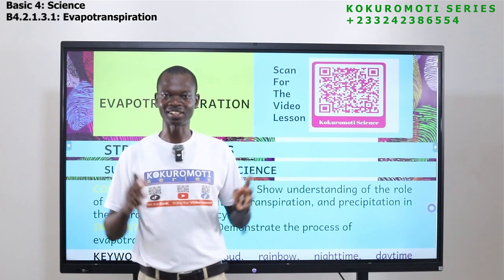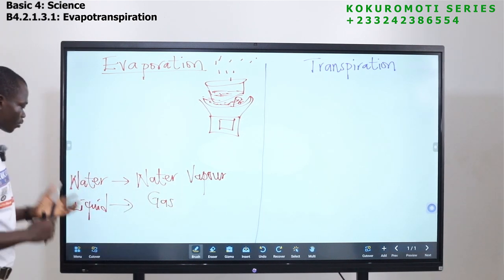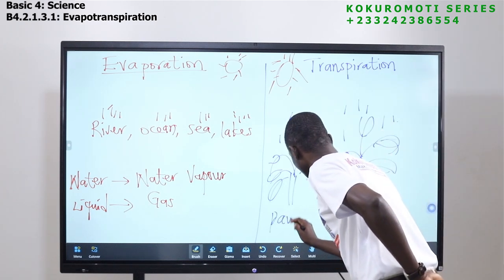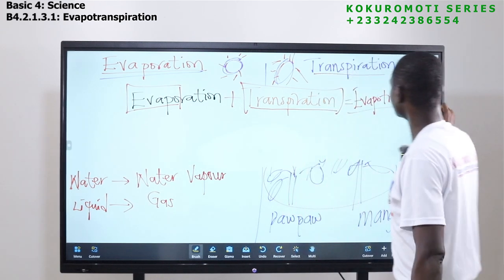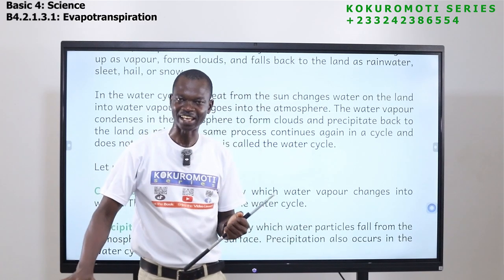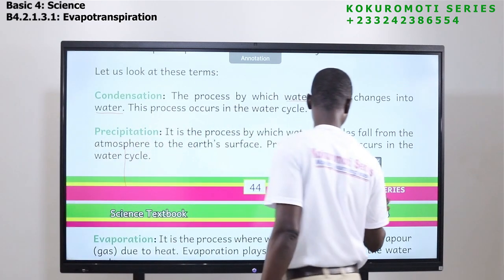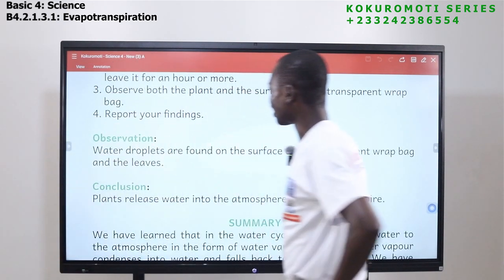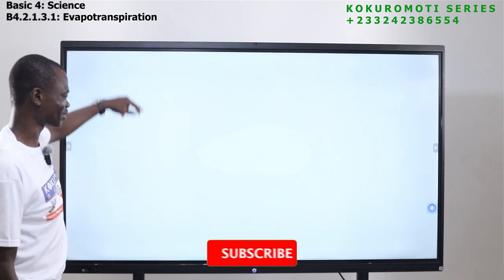Basic 4: Science (B4.2.1.3.1) Evapotranspiration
Indicator: Demonstrate the process of evapotranspiration.